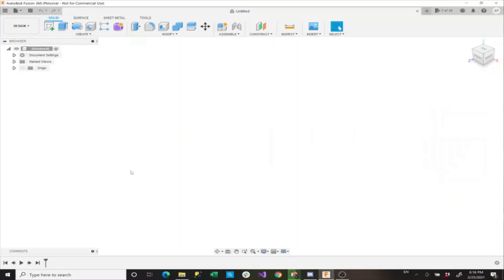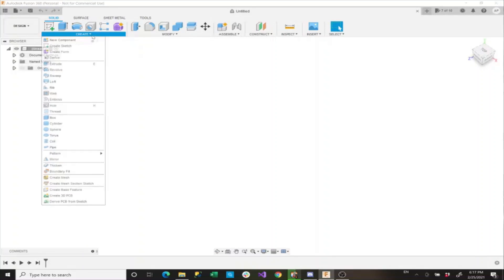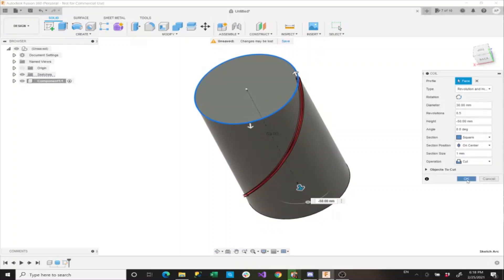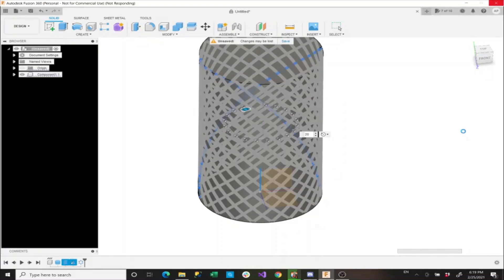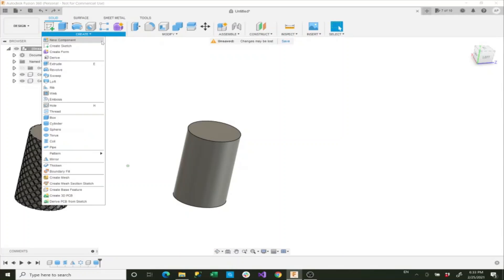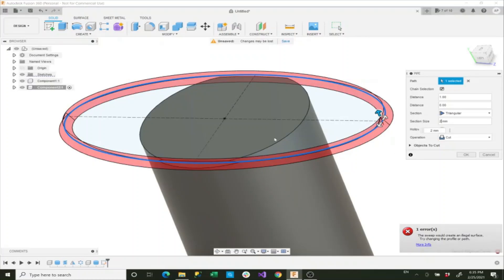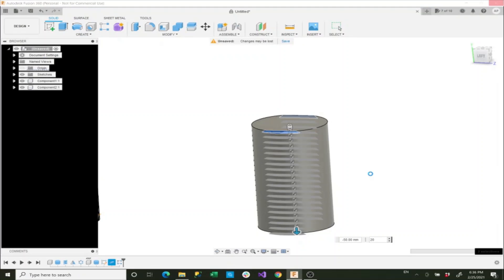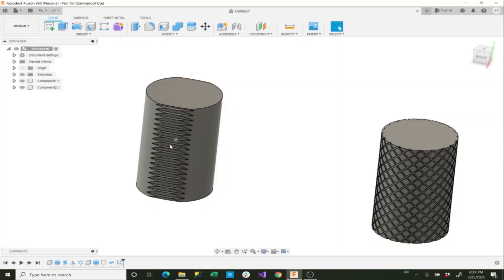Fusion 360 Tutorials - Surface Texturing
In this video, I'll show you how to make various textures on surfaces. This tool isn't limited to the techniques I show in this video and it really is all up to your own eye.